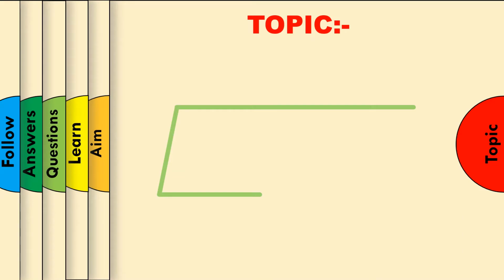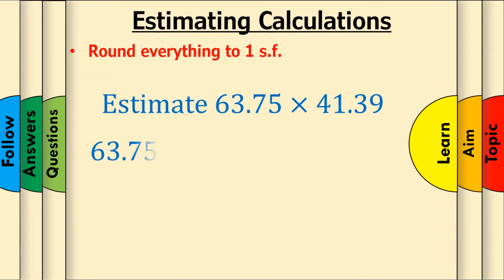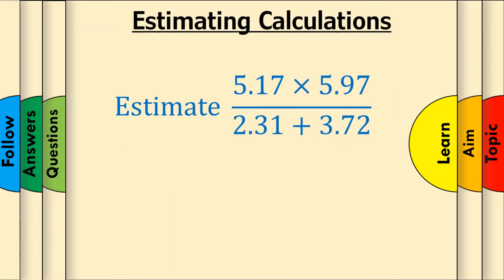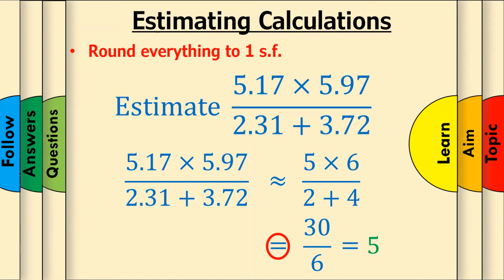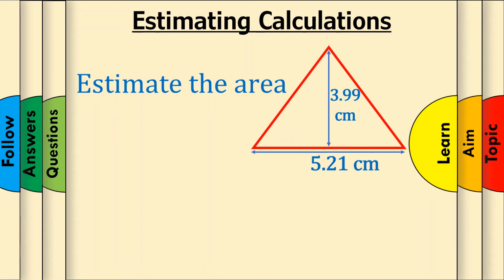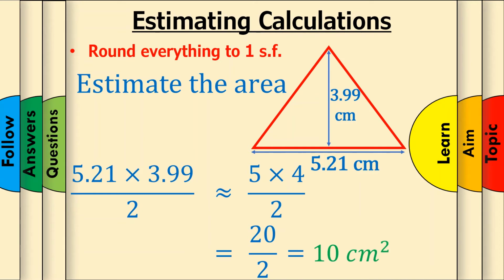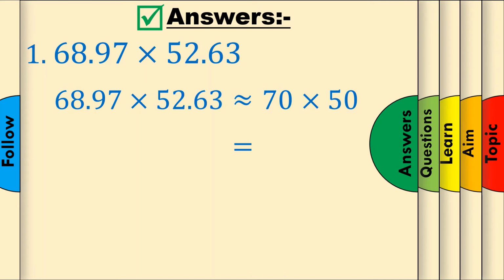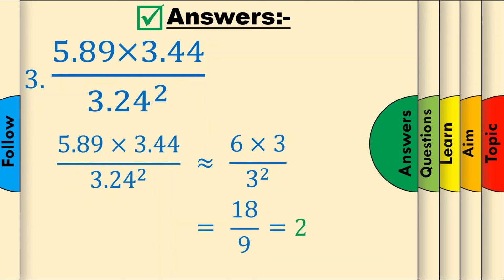How to Estimate Calculations | No Calculator | Beat The Calculator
Estimate 63.75 × 41.39. It's the exam, and that's your question (if you haven't seen this kind of question before, a little heads-up: GCSE exam boards LOVE to include estimating calculations, especially in those non-calculator papers). What do we do... take a random guess?? It turns out there is a systematic approach to this, after all, it's maths. We'll break down estimating calculations step-by-step, guided by 3 realistic exam-style examples + 3 realistic exam-style questions for you to have a go at against a 30 seconds timer, followed by detailed answers. You're in for a treat!